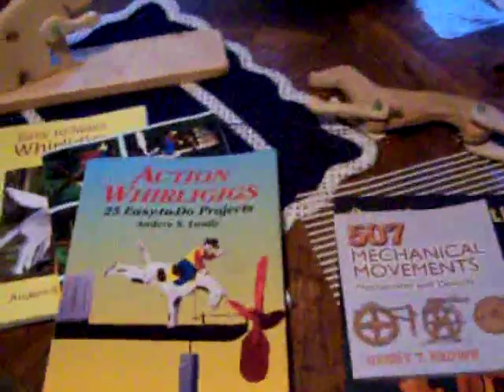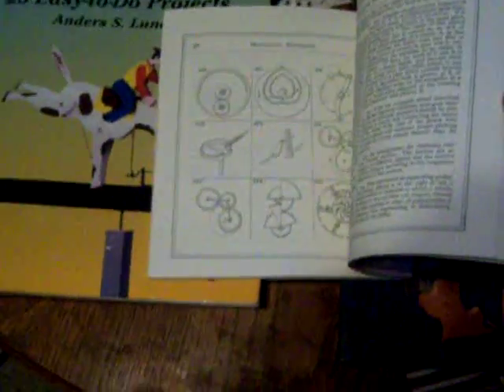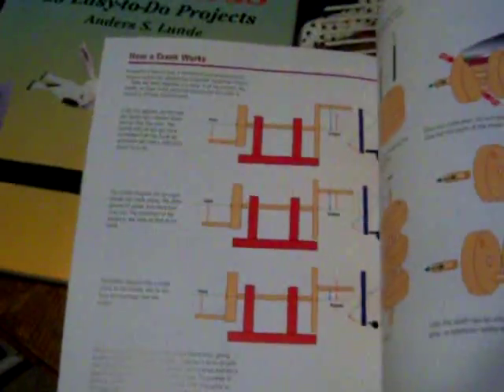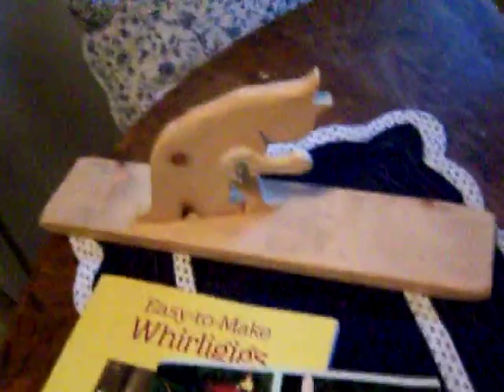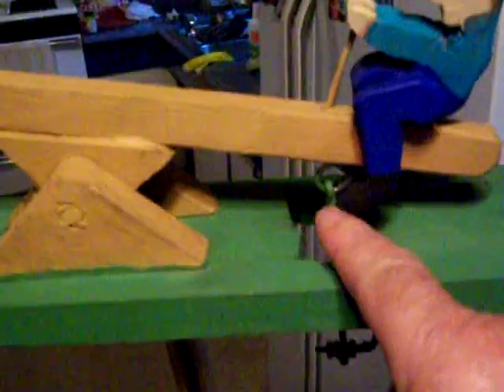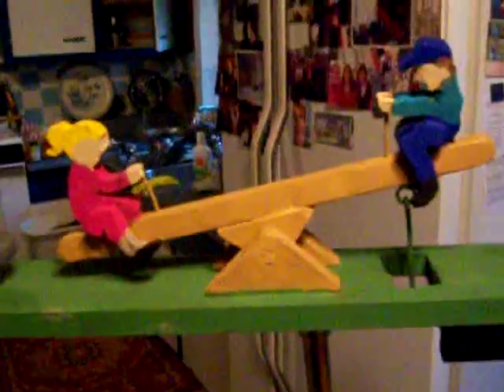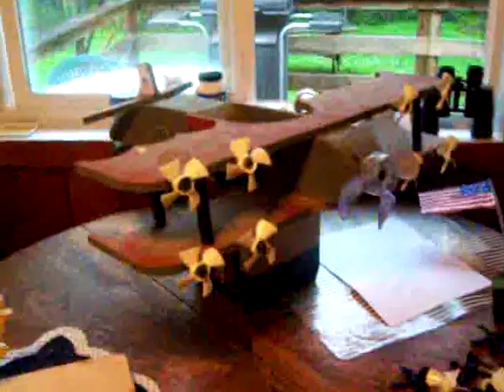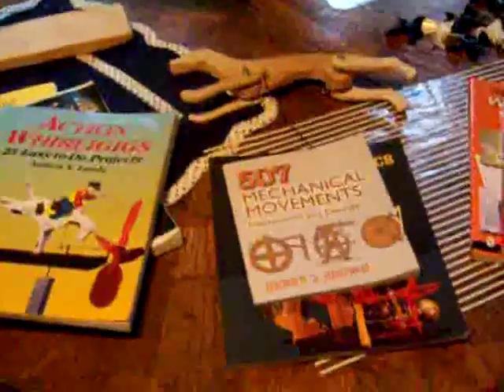Getting Started Building Whirligigs With Kids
Info On How To Get Started  Building Whirligigs. They Make Great projects  for Kids To Enjoy. & Learn Mechanical Basics.while having lots of  Fun., making Great Memories & creating a Heirloom to Pass On to their kids!